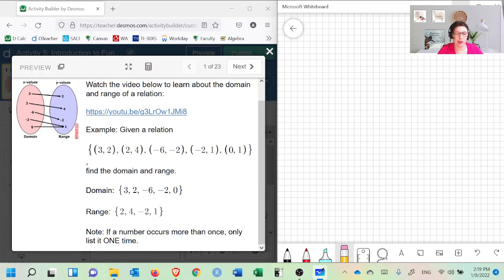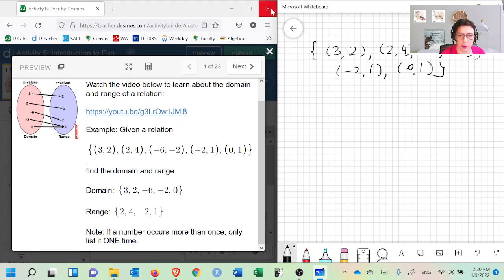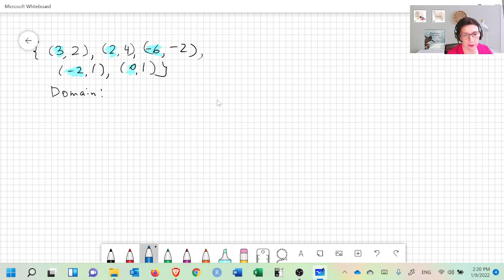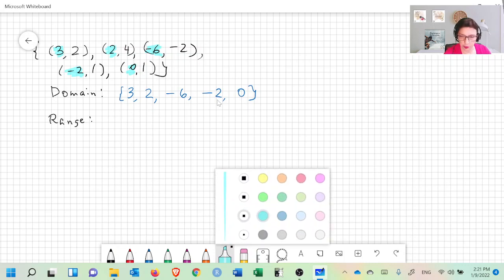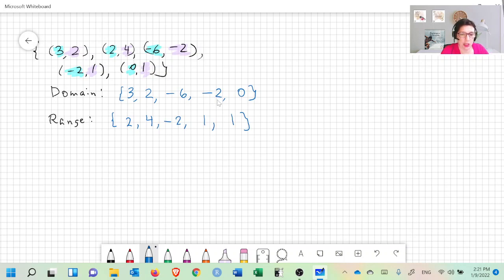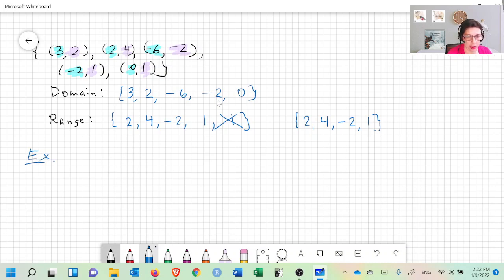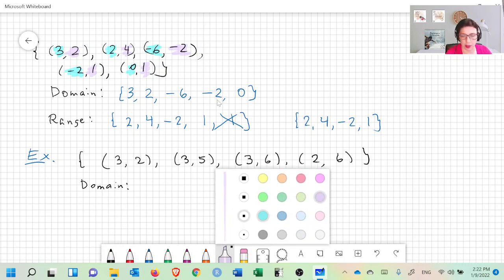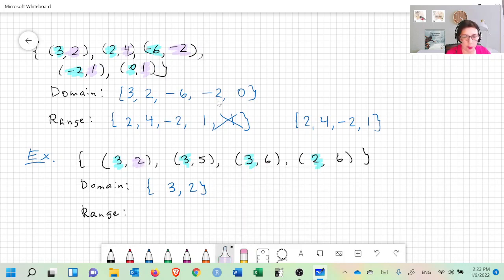Domain and Range of a Relation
In this video I explain how to find the domain and range of a relation given ordered pairs of numbers